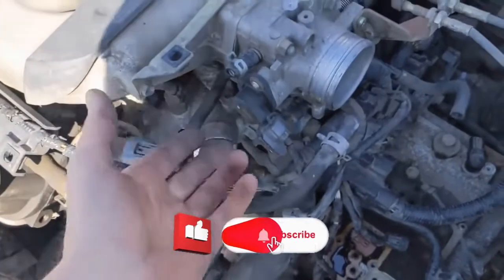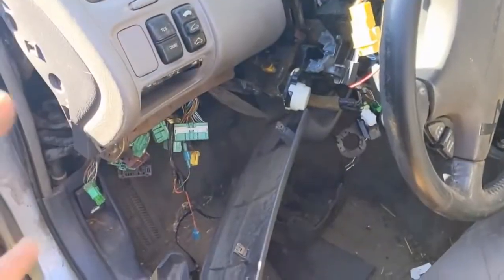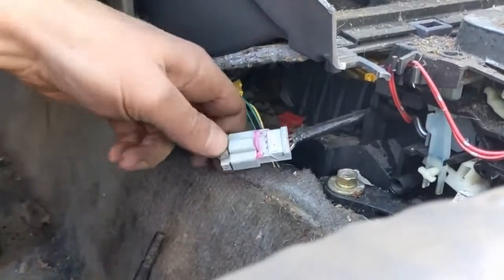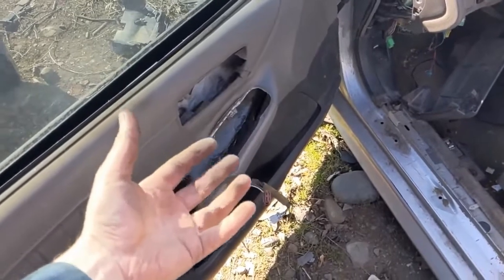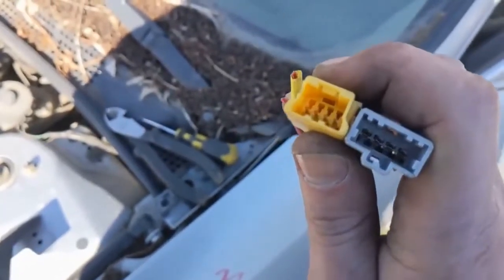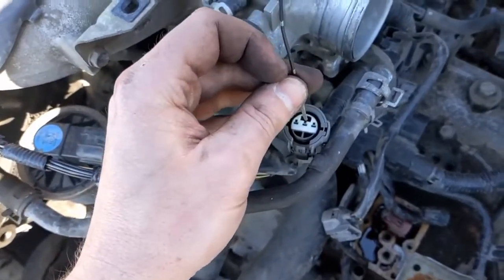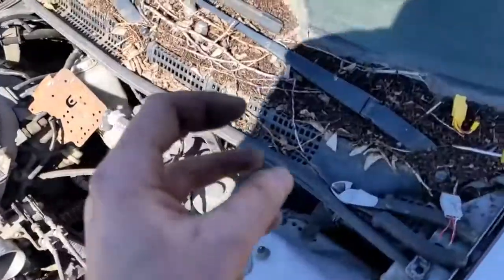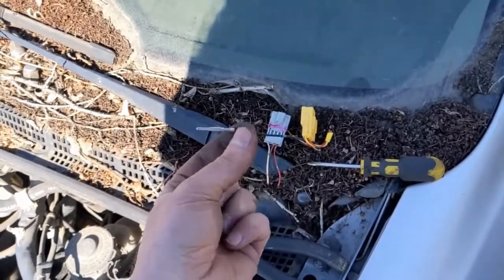Building Your Own Test Leads for Electrical Diagnostics | Custom Automotive Test Lead Kit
I will show you how to build your own test leads for electrical diagnostics. All at your local junkyard!